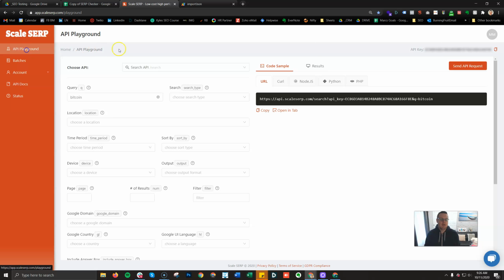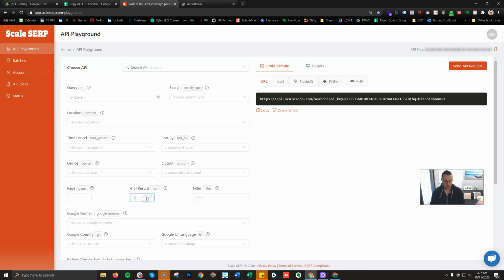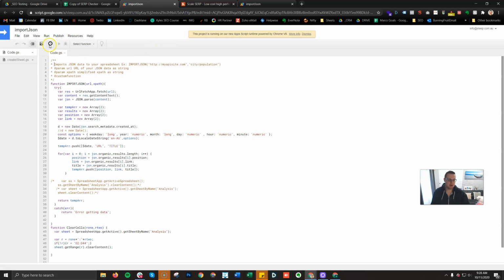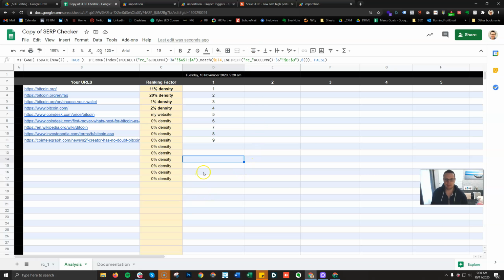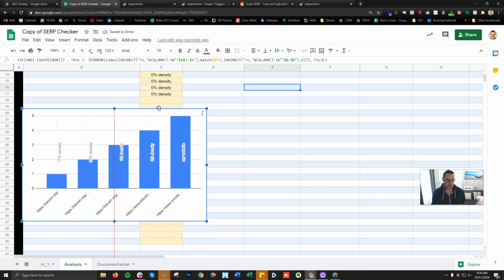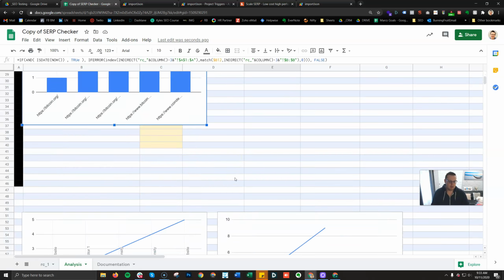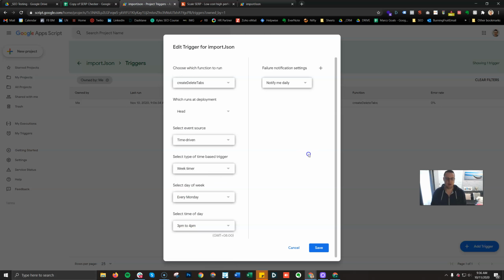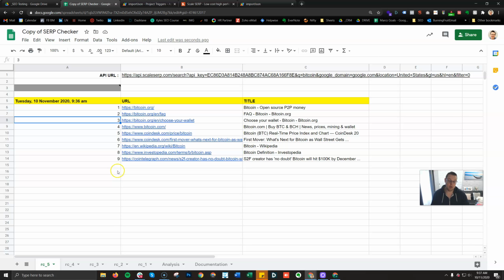FREE SEO RankTracker in Google Sheets - Get Started Video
FREE Rank Tracker in Google Sheets

For anyone that is tracking test rankings manually, this Google sheets rank tracker might be helpful. You can make 125 rank checks FREE per month via ScaleSERP. It can also track competitors in SERPS, lets say the top 20 spots.

Note: This tool can only track one keyword at a time (1 keyword per Google sheet).